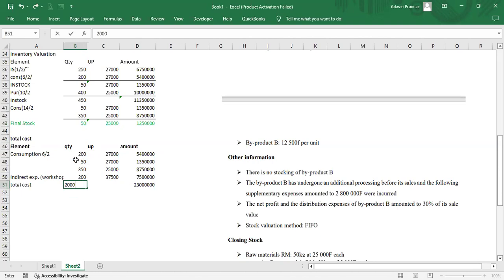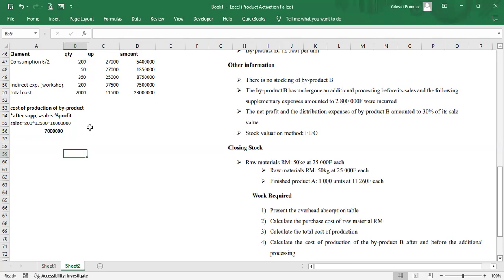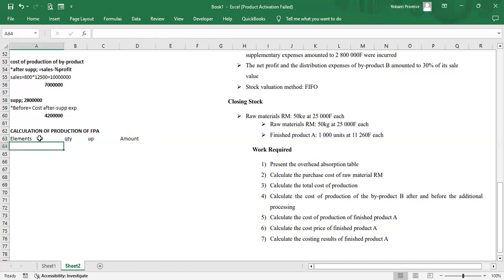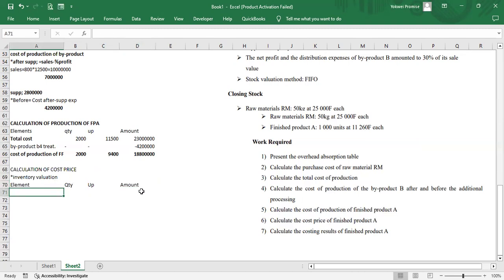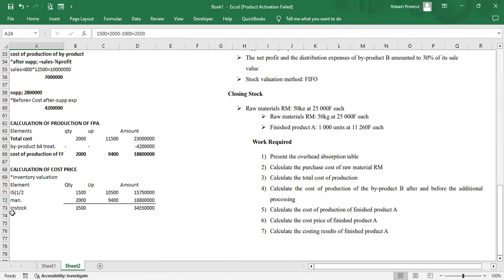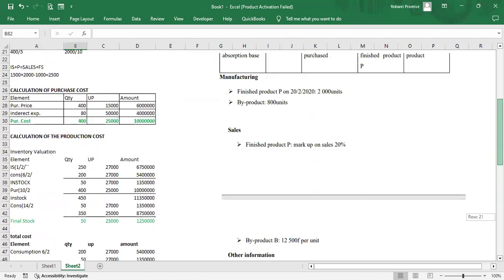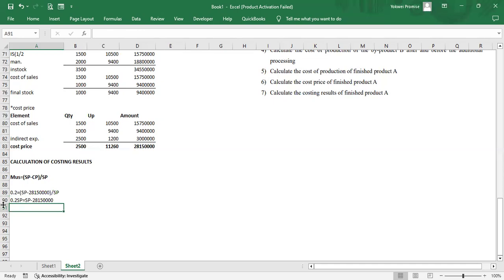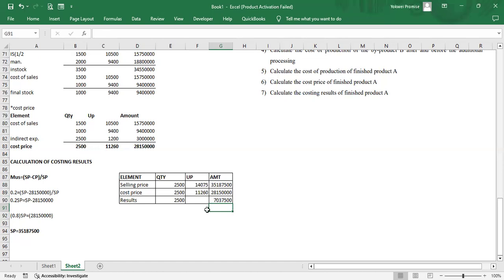prod cost, cost price and costing result PEOTEF MOCK 2024